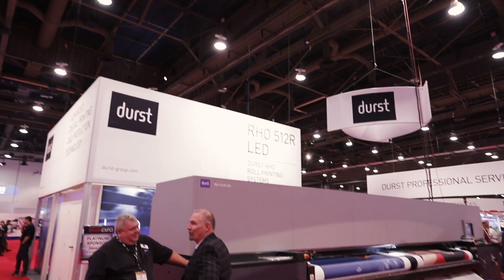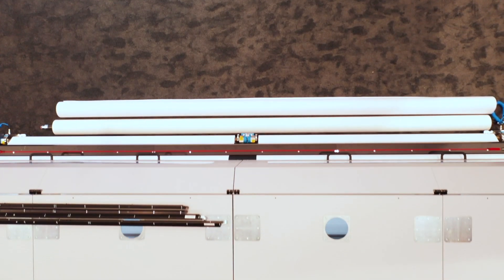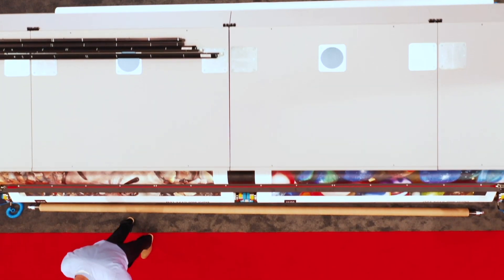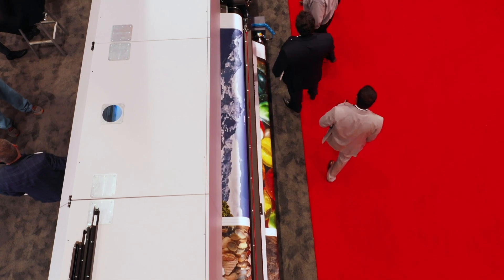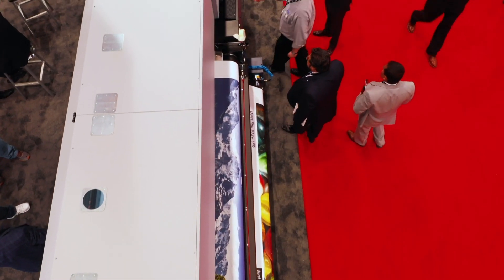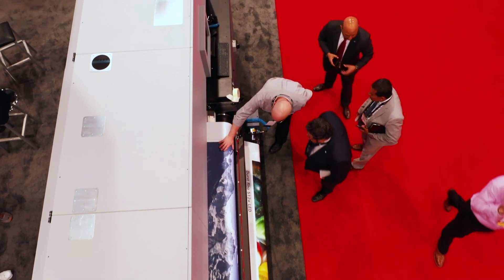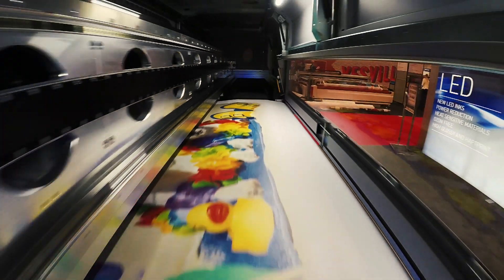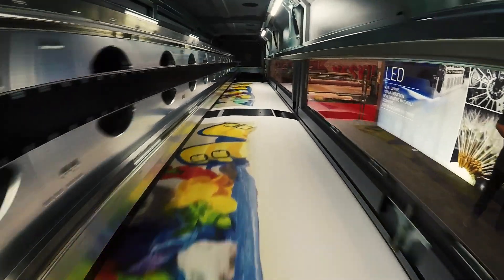Durst 512R LED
The Rho wide-format portfolio introduces the 512R LED. The new LED technology provides the same high print quality and productivity with less power consumption, reduced noise level, and an ozone-free process.

Durst Rho wide-format inkjet printing systems - Highest Efficiency, Maximum Versatility!